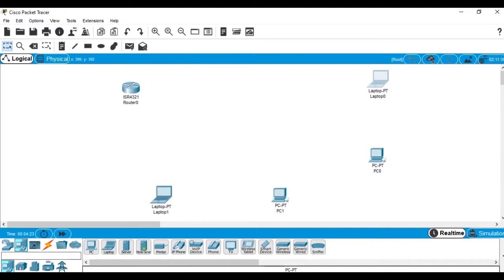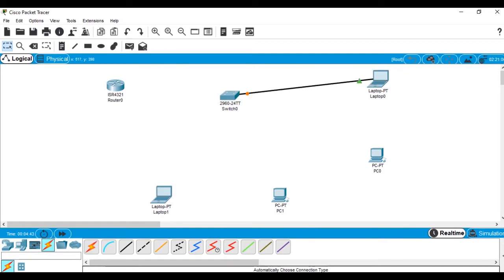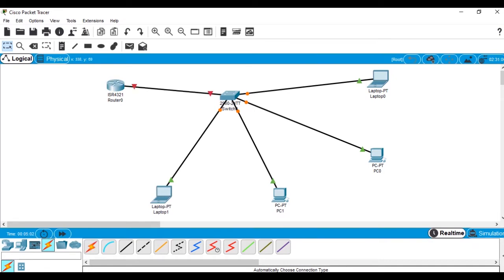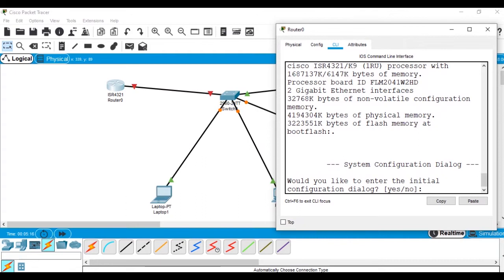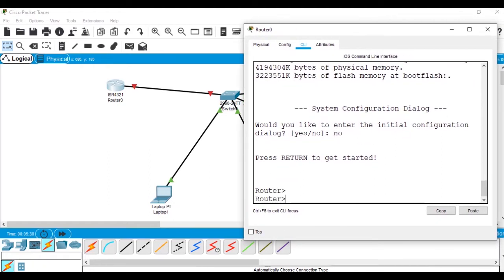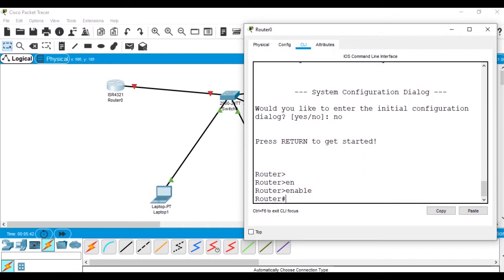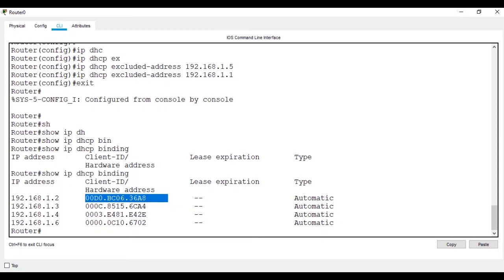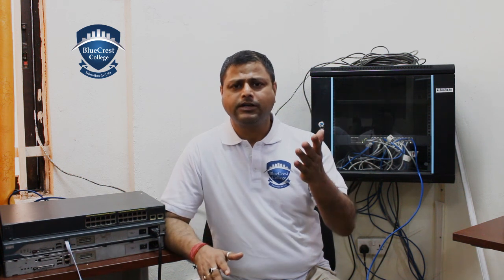Cisco Router - DHCP Configuration